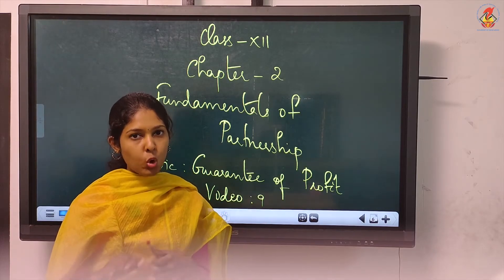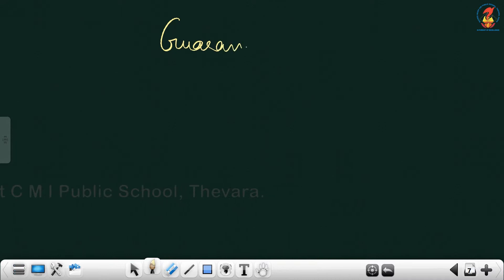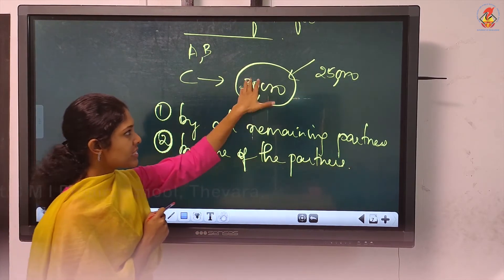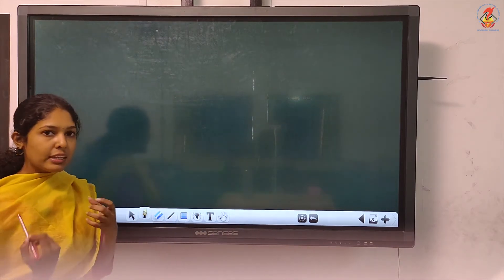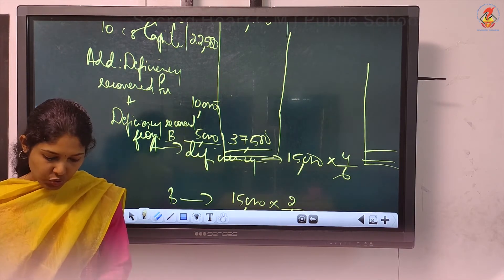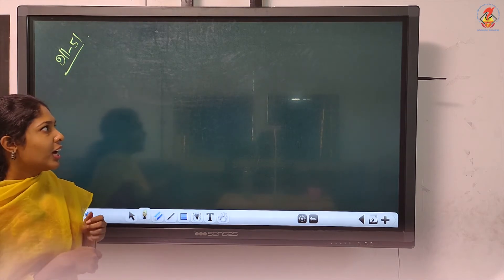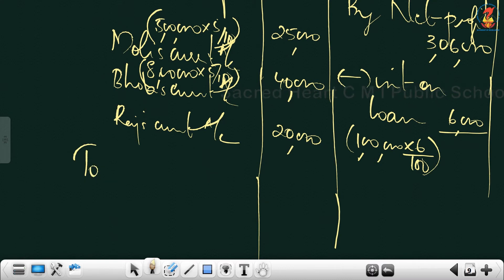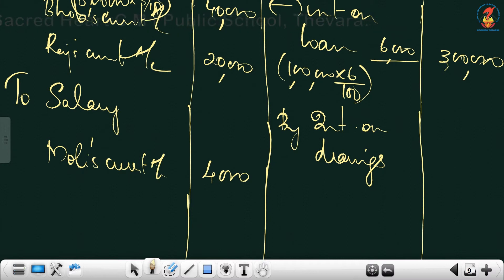Acc12 Vol 1 Chapter 02 Fundamentals of partnership Video 09 Guarantee of Profit